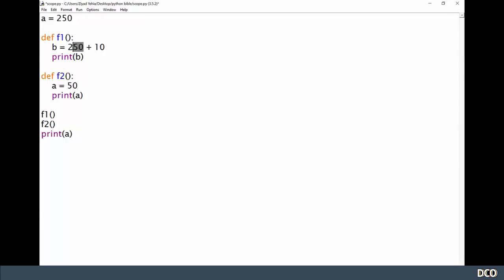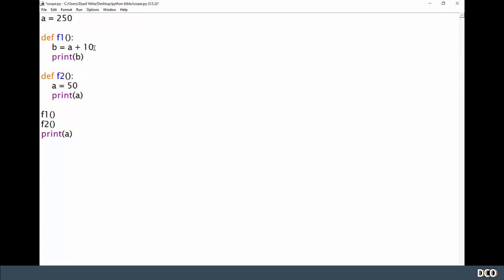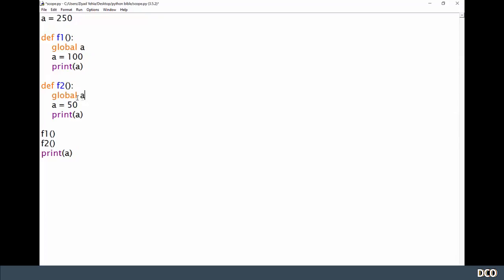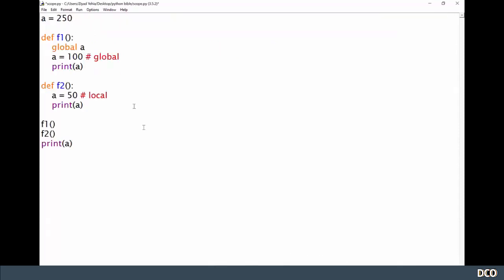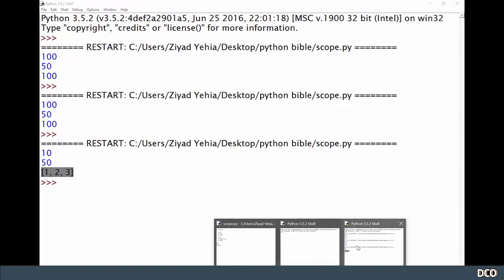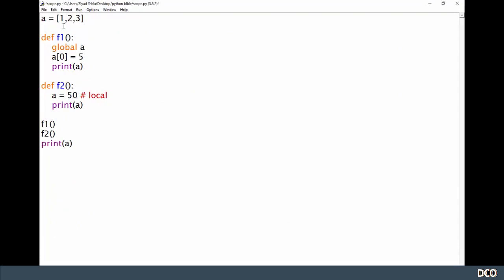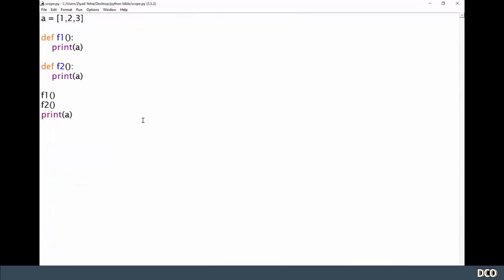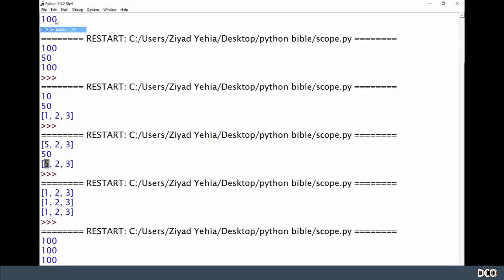56 Variable Scope Part 2 1 1